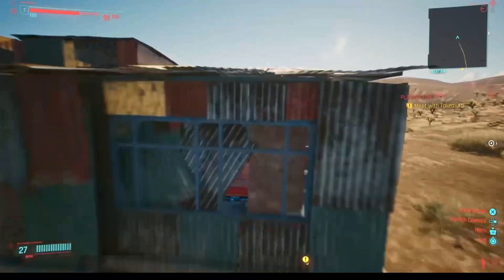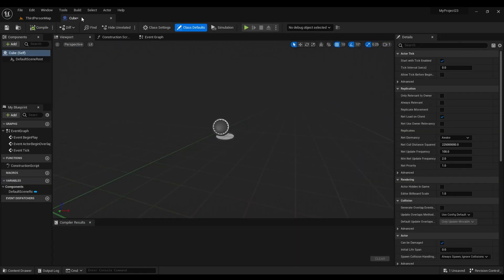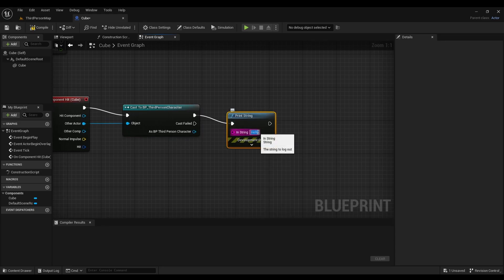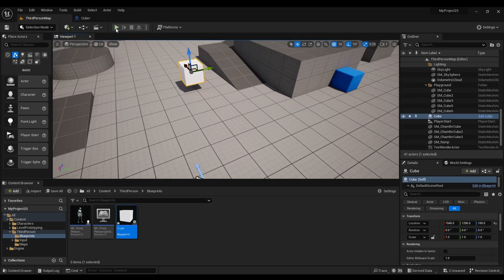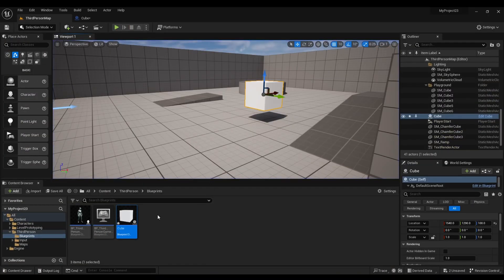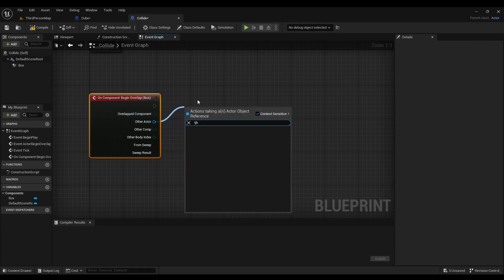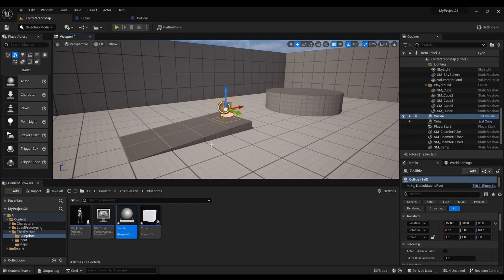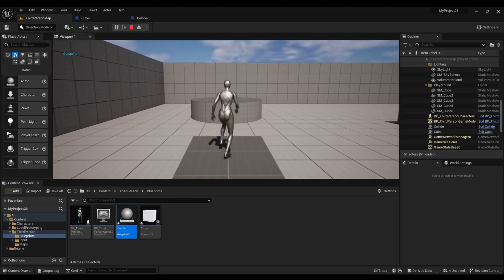Unreal Engine 5.2 Tutorial: How to make a Box Collision the right way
Hey y'all here's a quick video on how to make box and object collisions in Unreal Engine 5.2!!!

Song: Ambient Future Garage
Composer: Nver Avetyan